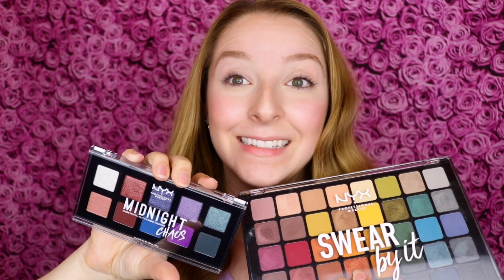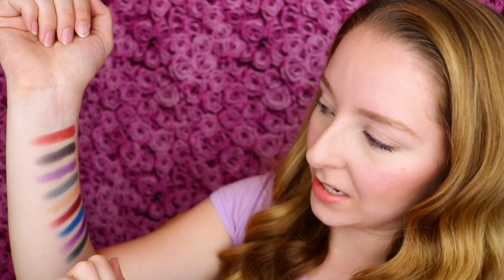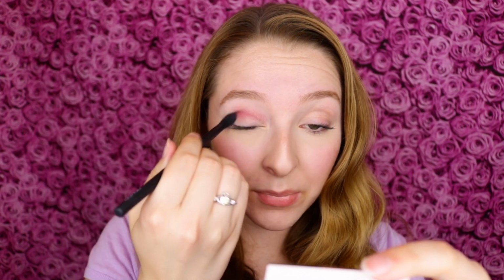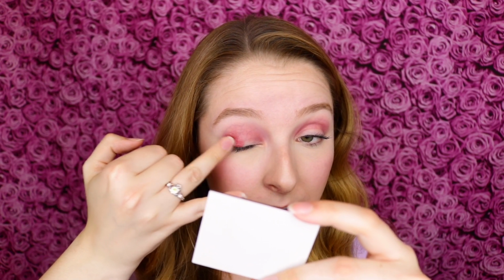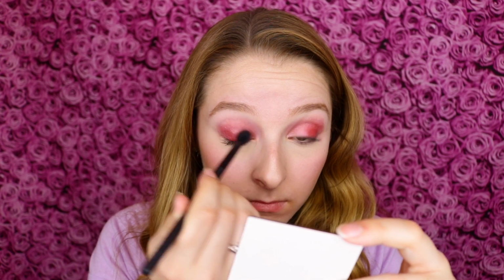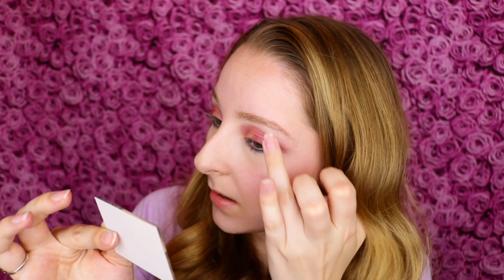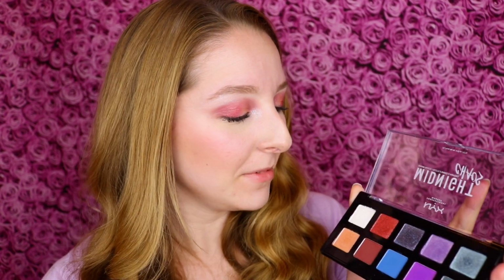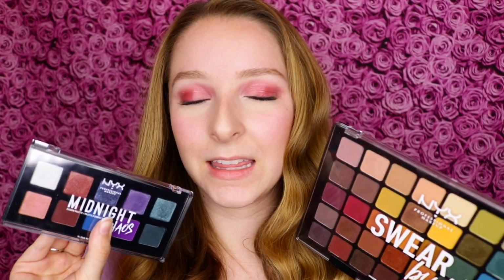NYX Midnight Chaos Shadow Palette Review, Swatches, and Tutorial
The NYX Midnight Chaos Eyeshadow Palette is available